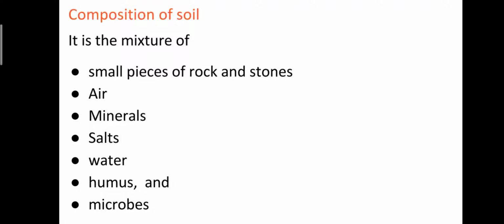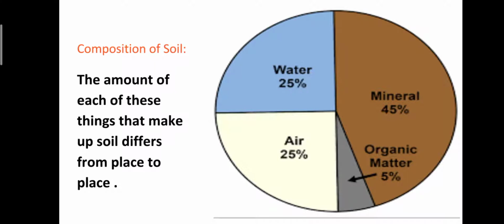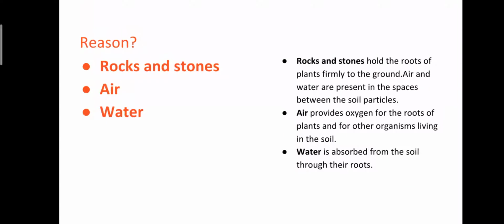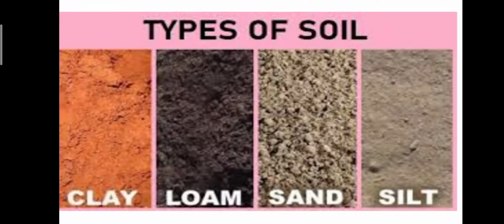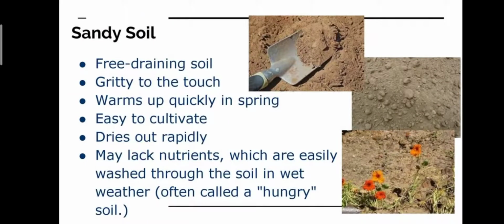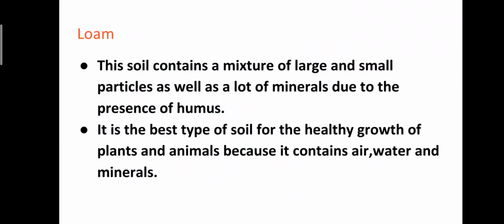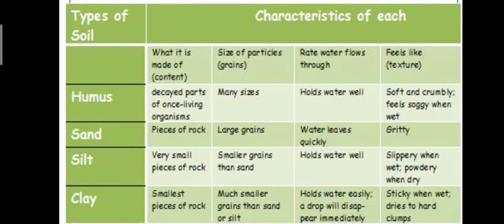Soil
soil and types of soil.